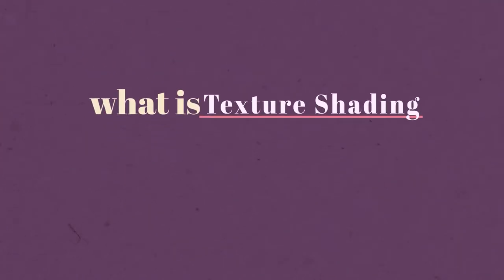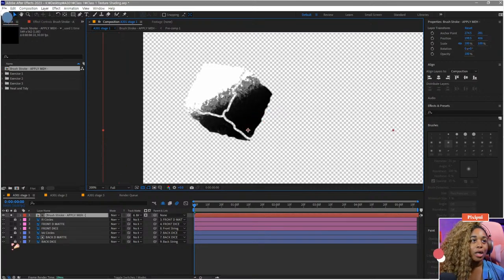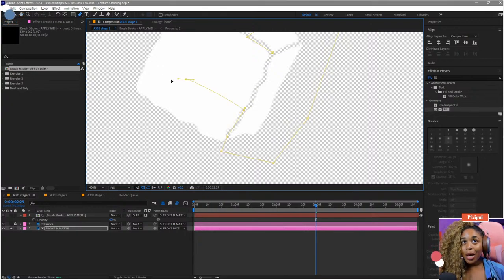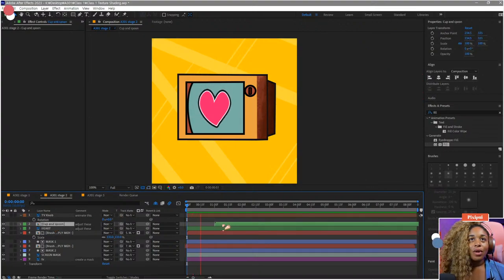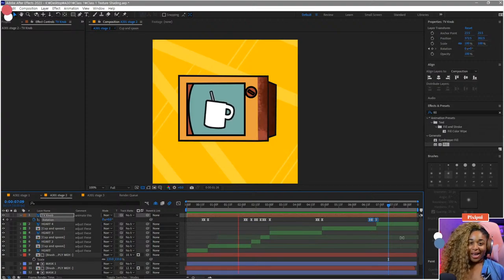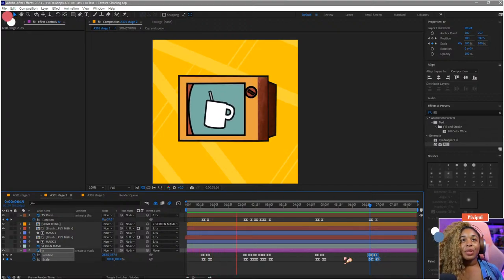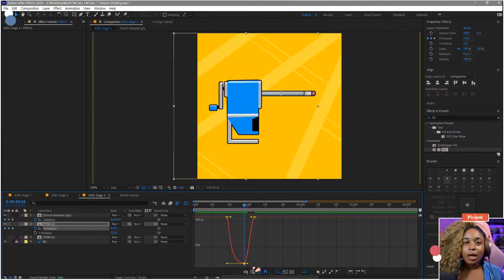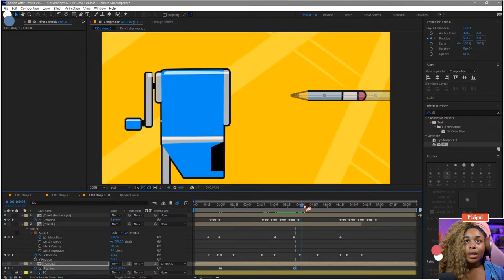Animation 301: EASY texture shading in After Effects with pixipui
Use this simple method for creating animated texture Loops for your own animations along with some ideas for where best to place them with Animation 301’s Fun Downloadable Minigames!

Catch up on the entire Animation 101 Series From the start to develop your skills from beginner to pro down below:

Raye Belvedere aka pixipui is a Character Concept artist, 3D Modeller and Animator at Pixipui Productions based in England